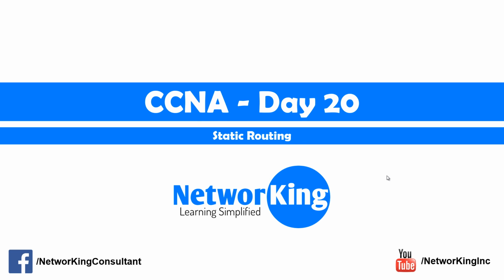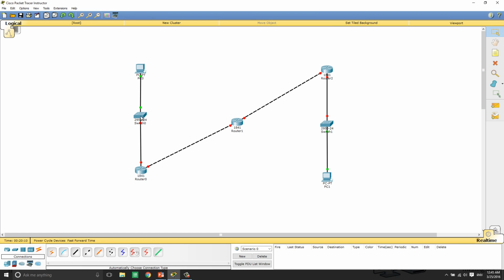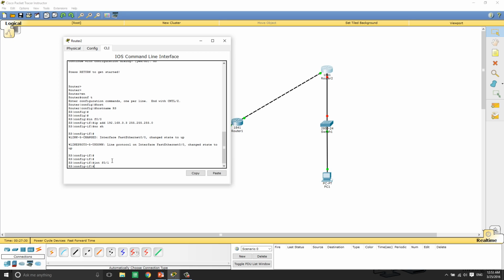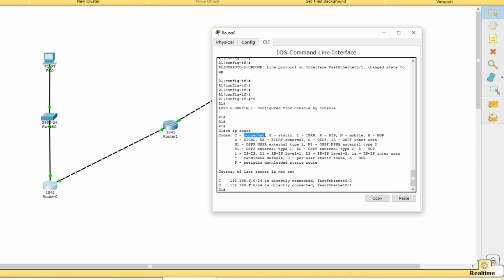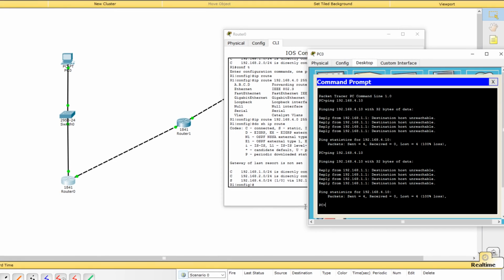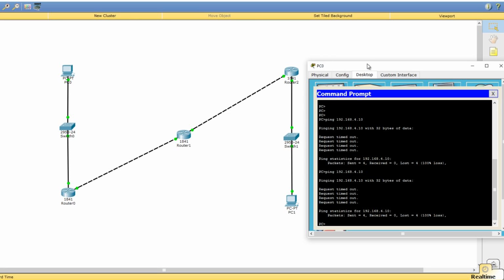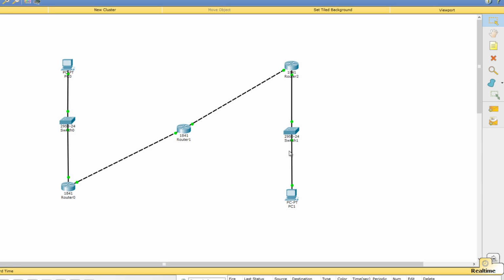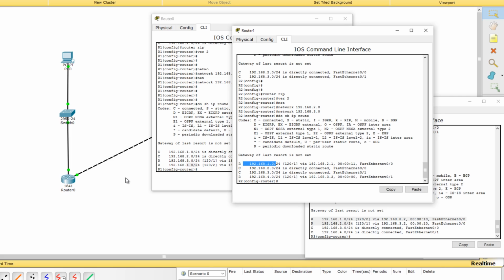200 125 CCNA v3 0 Day 20 Static Routing Free Cisco Video Training 2016 NetworKing